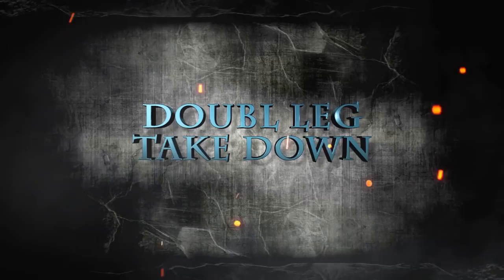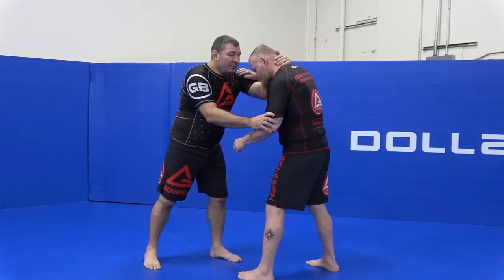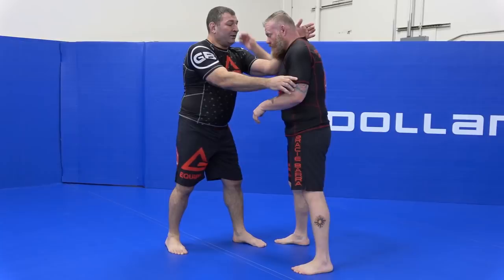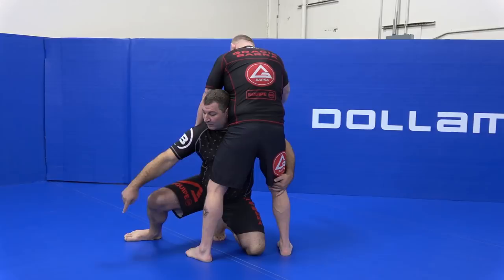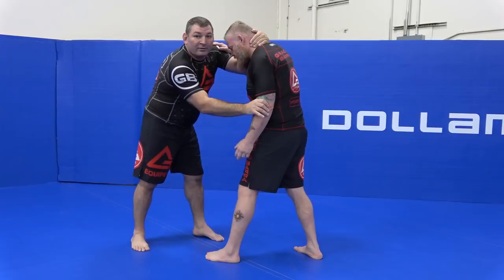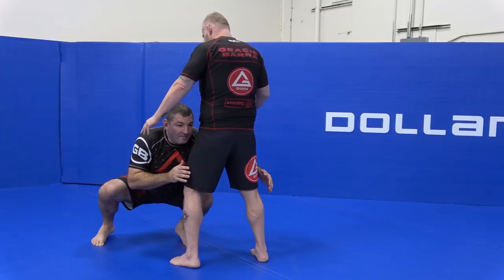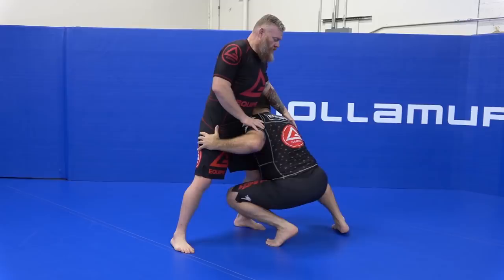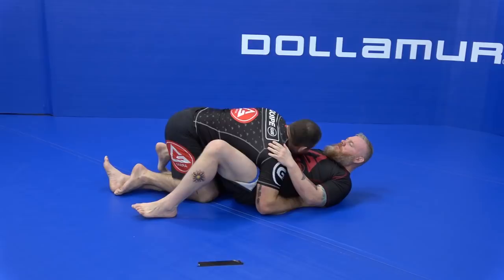Double Leg Takedown by Fabiano Scherner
In this Jiu Jitsu Techniques video, Fabiano Schernerdemnstrates an efficient way to do a double leg takedown.  Fabiano is not some freak athlete, he is over 40 years old and applies calculated techniques that work.

Fabiano Scherner is a 10x Black Belt Masters World Champion.  He is the Brazilian Jiu Jitsu coach to many famous UFC athletes including names like Chael Sonnen and Paige Van Zant.